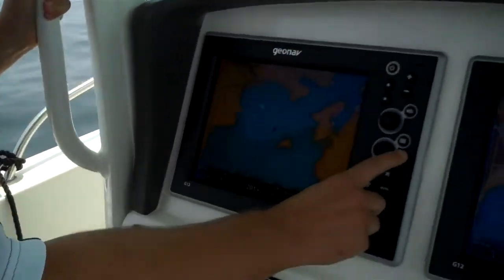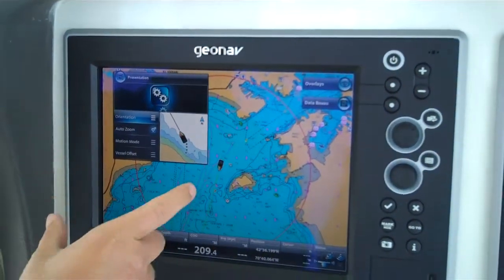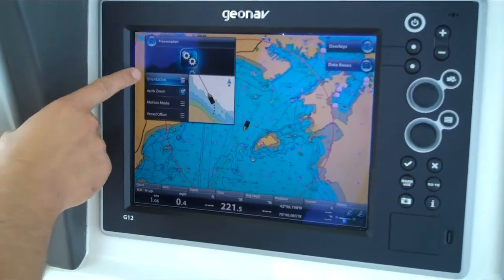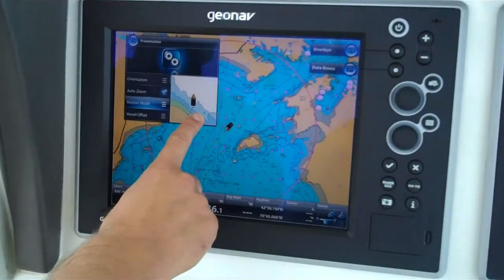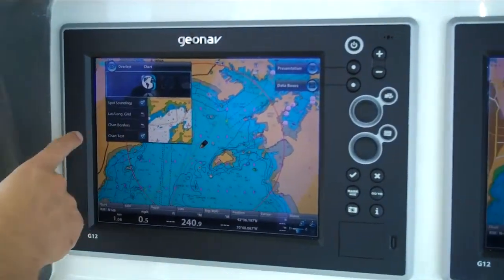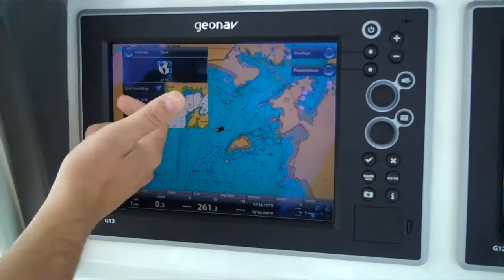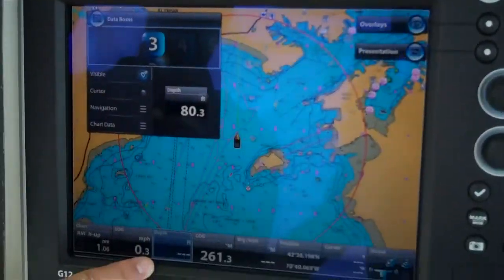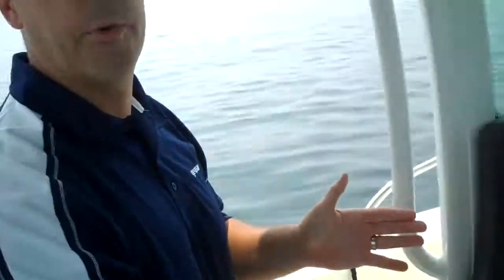Geonav BlueLogic User Interface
See how easy it is to configure overlays, screen presentations, and data boxes using our BlueLogic User Interface.  The Pane Manger is the easiest and most intuitive way to customize your G12 Mulit-Function Display to see exactly what you want.  Recorded on July 20, 2011 using a Flip Video camcorder.